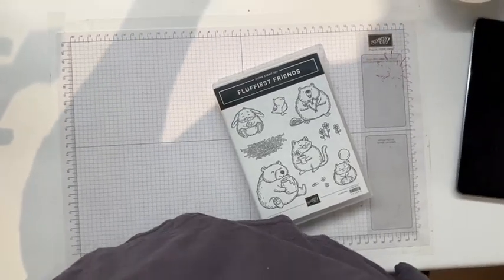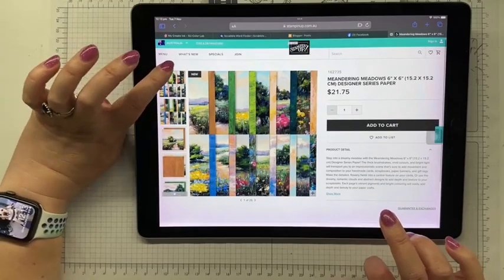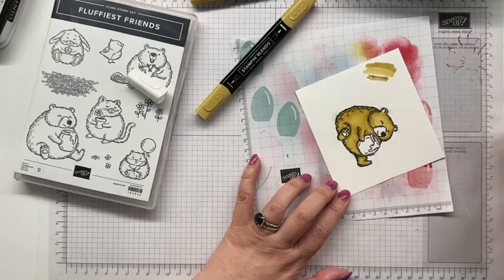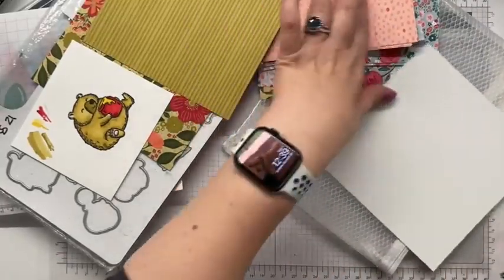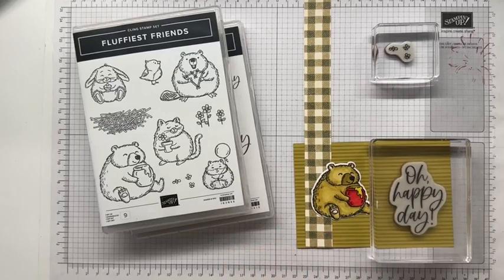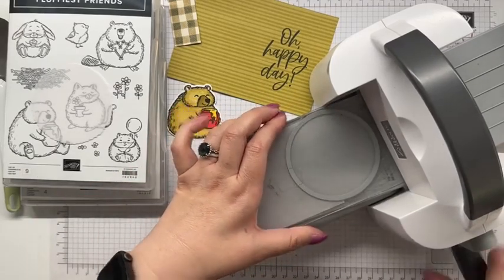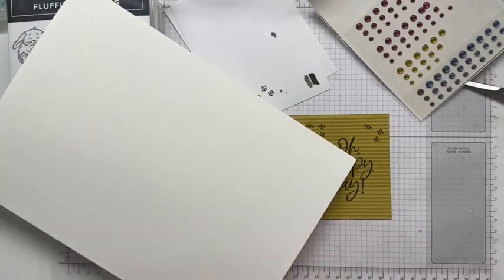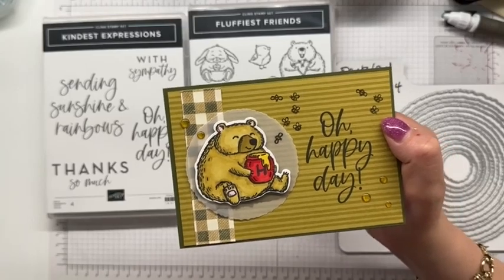Stampin’ Up! Fluffiest Friends, Kindest Expressions and Garden Walk Card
S H O P for Stampin’ Up! products used in this project

Share your projects I have inspired you to make in my VIP GROUP